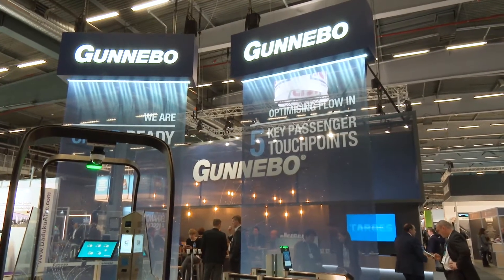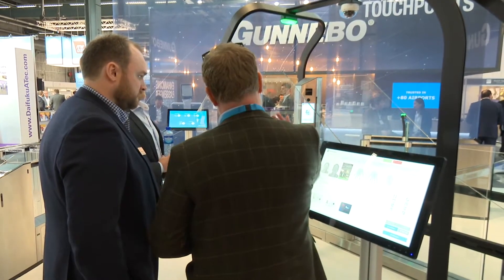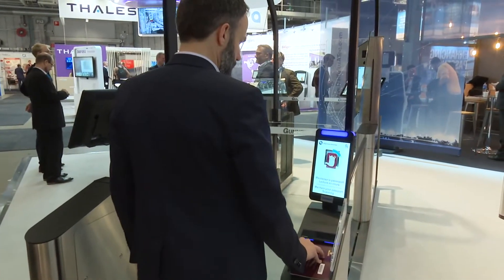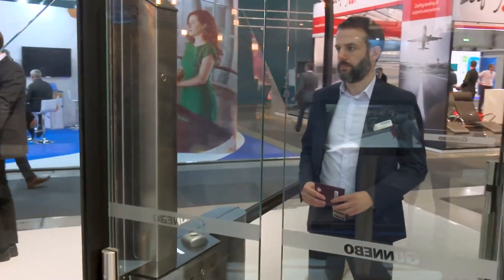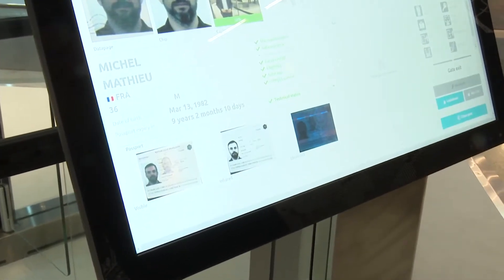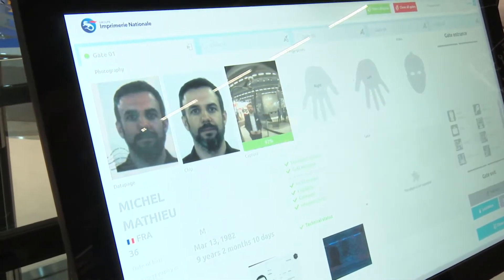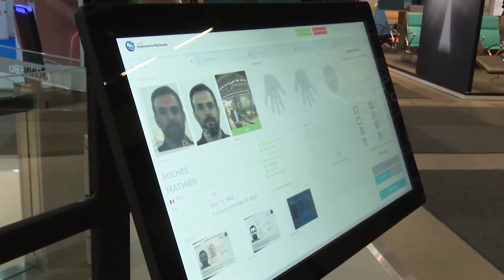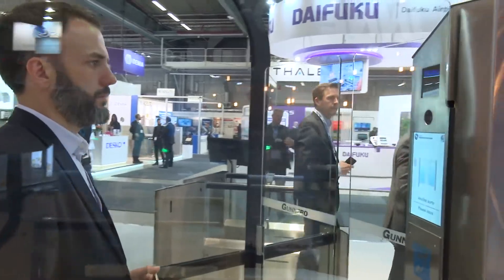Passenger Terminal Expo 2018 - Exhibitor Interview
Gunnebo Entrance Control Exhibiting at the 2018 Passenger Terminal Expo